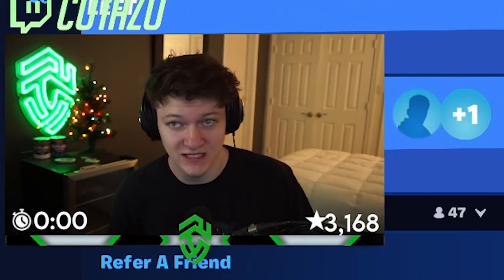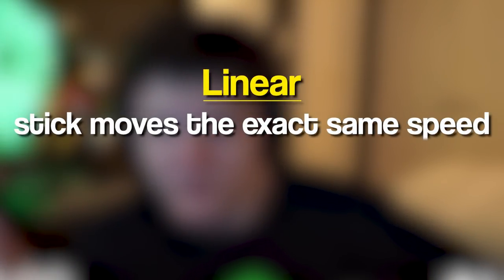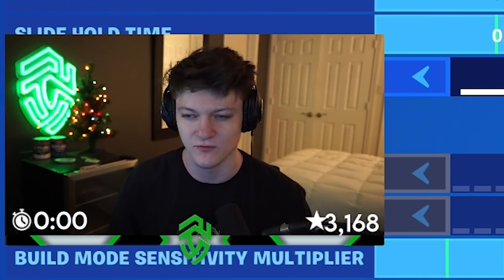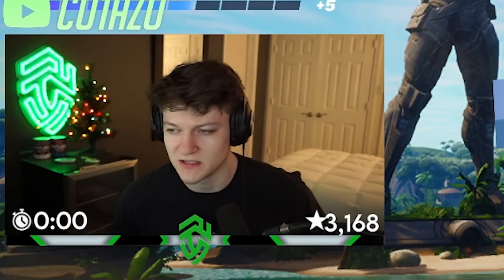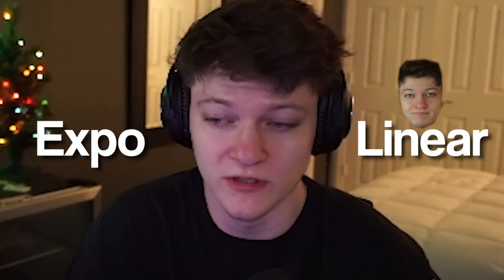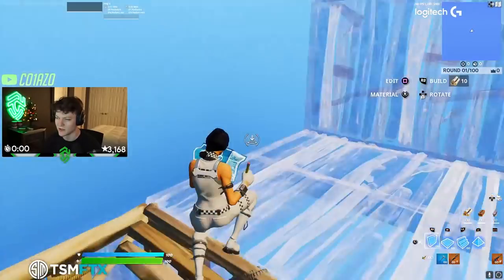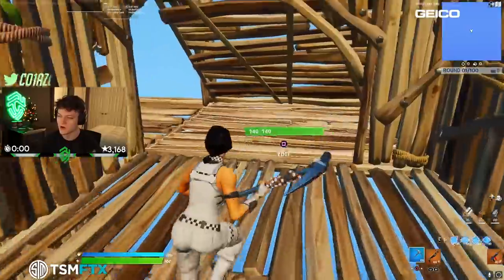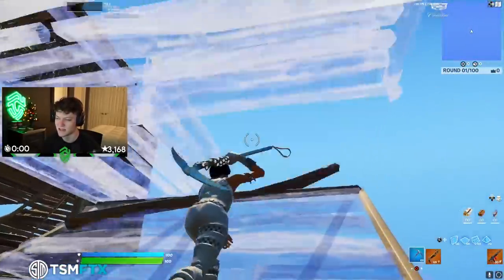Linear VS. Exponential: Which is BETTER for YOU?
In today's video I compare Linear VS. Exponential and explain which would be the best Fortnite Controller setting for you. As most of you know, I play on controller and recently moved from Linear to exponential.

➡ Want to see more of my content? Follow me on other Social Medias to stay up to date!

Chapters:
0:00 - Intro
0:16 - Difference between Expo. & Linear
2:32 - My New Expo Settings
3:26 - Benefits of Linear
3:43 - Benefits of Expo
4:29 - Downsides of Expo
6:22 - Expo After 1 Week Review
7:19 - Final Verdict

Feel free to use my Creator Code to support me further!
➡ Use Code ‘Co1azo’ in the Fortnite Item Shop
➡ Rumours say it boosts your L2 spam by 50% 😳